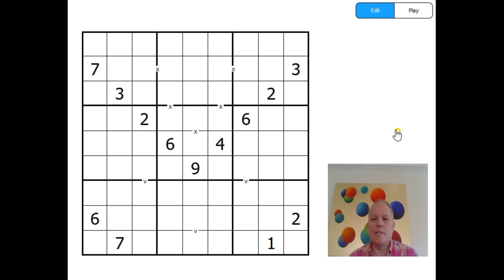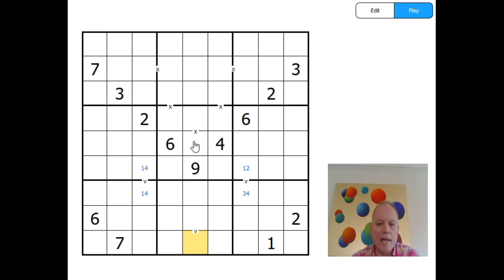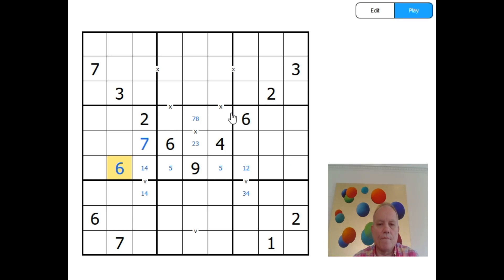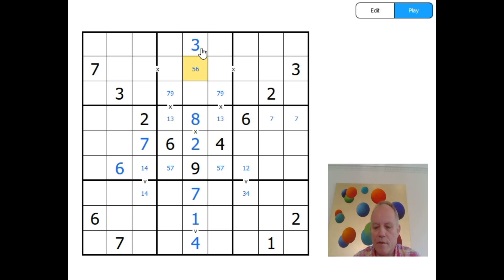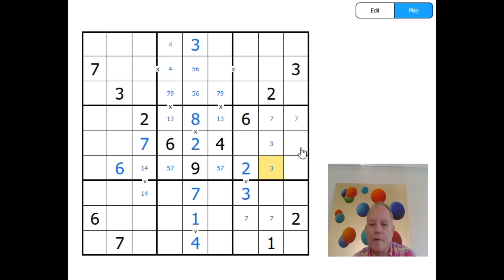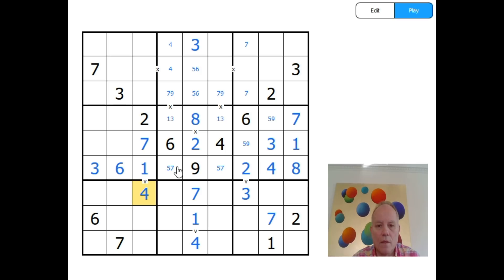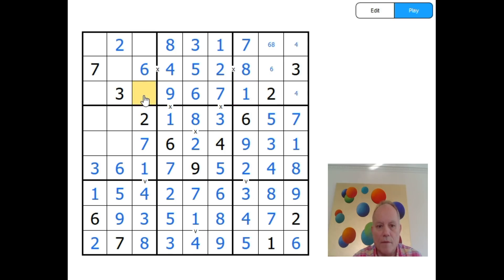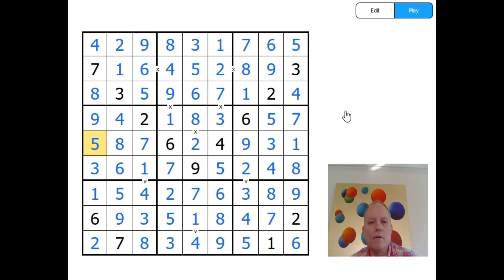XV sudoku: an eXcellent Variant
A new variant to the channel: XV sudoku. Adjacent cells that add to ten or five are marked with X or V. See how important it is to remember that any pair NOT marked with X or V does NOT add to ten or five!

▶SOFTWARE◀ We mainly use Duncan's Sudoku Solver, which is available